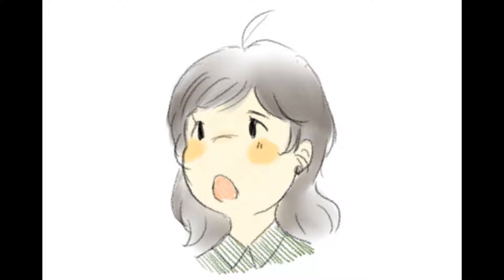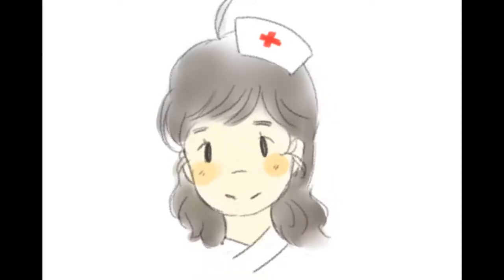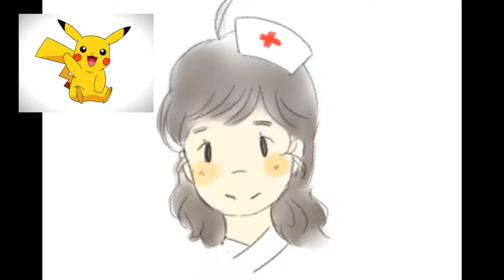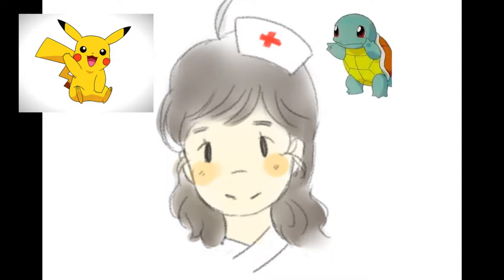DAC Animation Intro video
Eyo! I'm a new student to the DAC, and I hope to get better at animating soon!